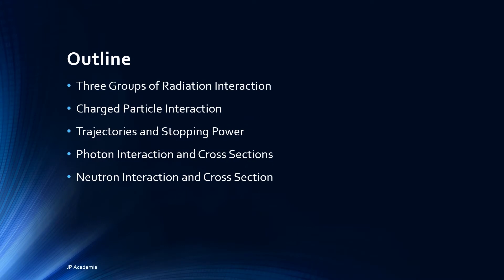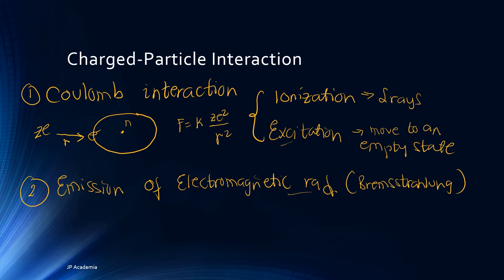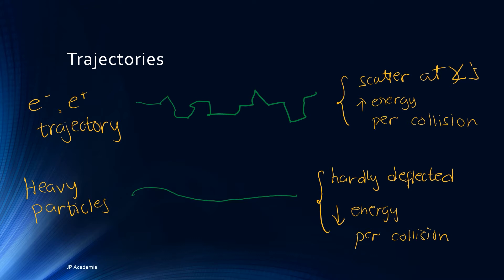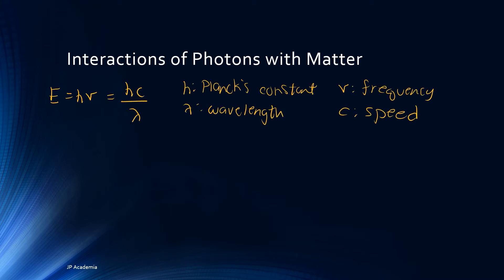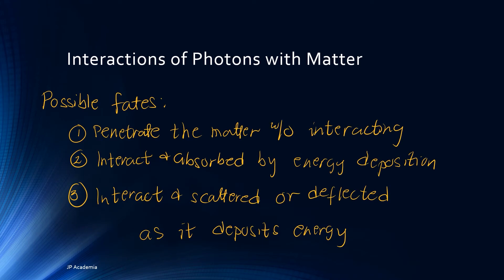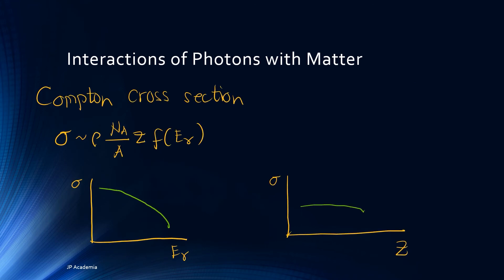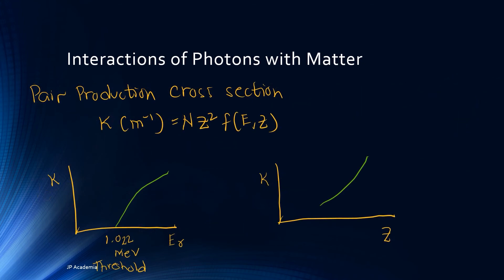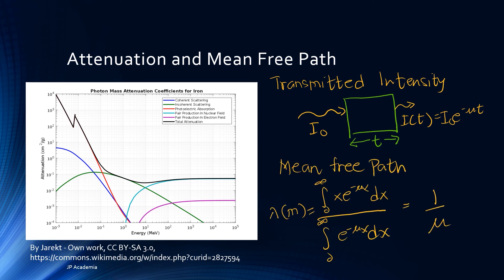Introduction to Interaction of Radiation with Matter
It is important for us to understand how radiation interacts and how it deposits its energy into a material. This is a pre-requisite in understanding how to detect and measure the radiation of different types. My discussion in this video lecture is just an overview of radiation interaction. This will serve as a review for those studying the Physics of Medical Imaging.

Introduction & Outline 0:00
Three Groups of Radiation Interaction 0:40
Charged Particle Interaction 1:16
Trajectories 4:28
Stopping Power 5:26
Photon Interaction and Cross Sections 7:24
Attenuation and Mean Free Path 16:28
Neutron Interaction and Cross Section 17:35
Outro 18:57